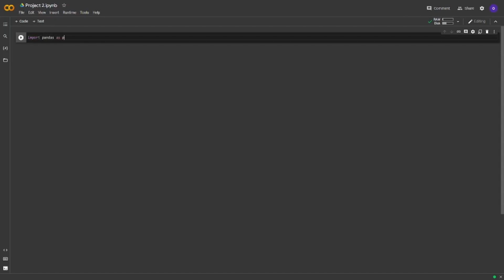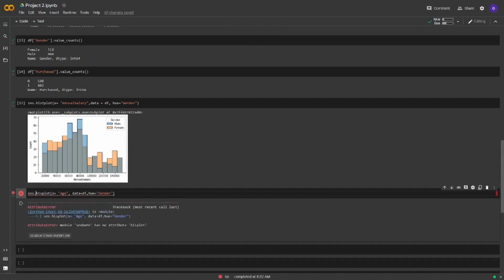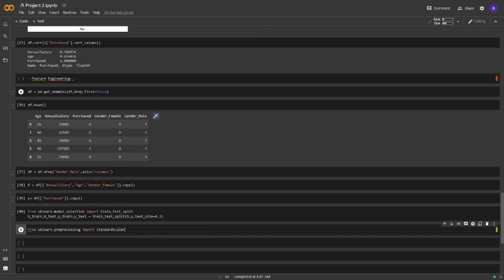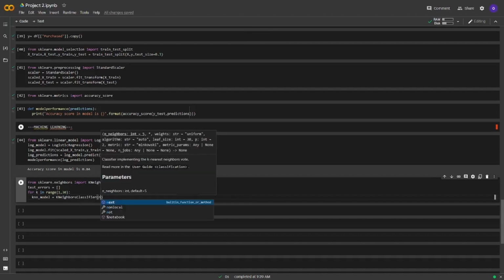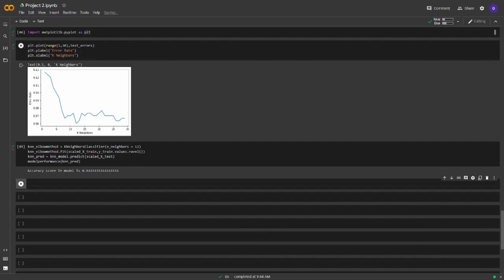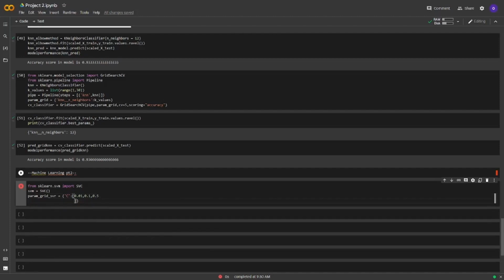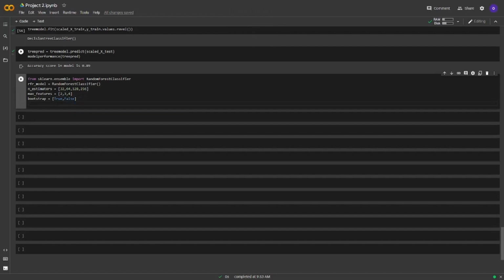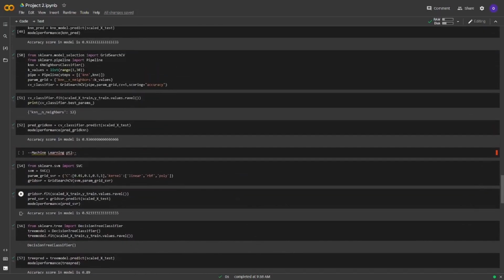Python Data Science Project - Car Purchasement Case (Data Analysis & Machine Learning)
Udemy Courses

Chapters:
0:00 Intro & Data Analysis
6:15 Feature Engineering
10:26 Machine Learning & Outro